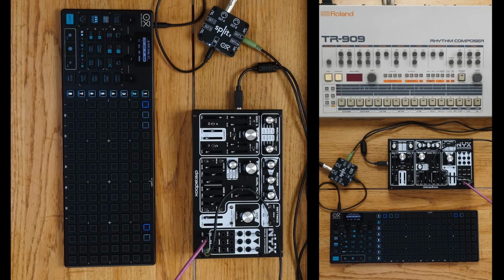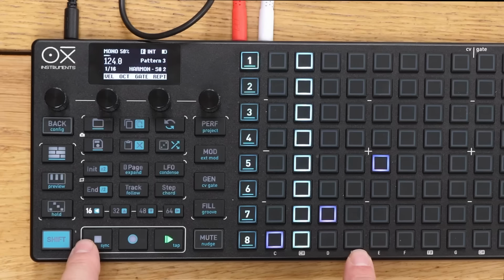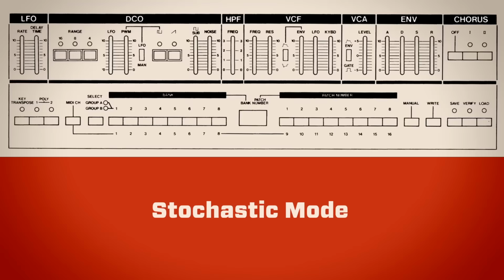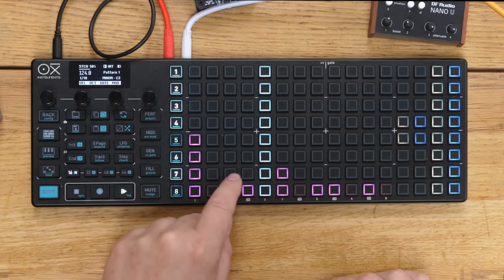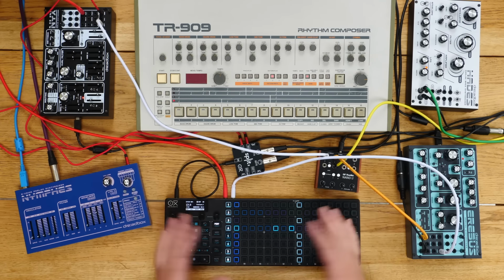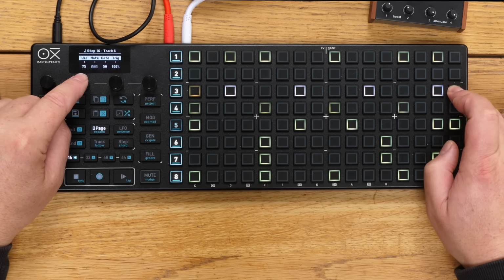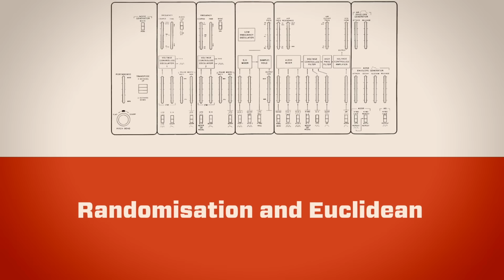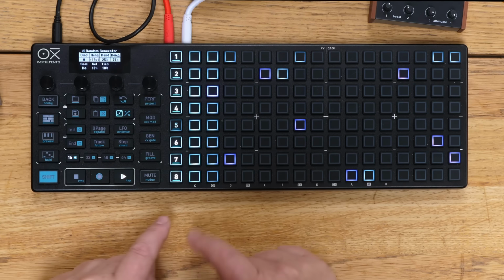This is why it's so popular // OXI ONE MKII quick start guide and tutorial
The Oxi One MKII is one of the most powerful and creative hardware sequencers available — here’s how to build full tracks and perform live with it.

Perfect for synth lovers, modular fans, and electronic producers of all styles.

Discover the full creative power of the Oxi One MKII in this hands-on tutorial and quick start guide. Even if you’ve never used an Oxi before, this walkthrough will show you how to build tracks from scratch, sequence melodies and beats, and perform live — all from one incredibly powerful, portable sequencer.

We’ll cover all the core modes, from step sequencing and chord programming to the advanced Matriceal mode for complex multi-track arrangements.

Whether you make techno, ambient, modular jams or synth-pop, the Oxi One MKII can become the heart of your setup — and this video will help you get
started fast.

0:00 Track #1 WONDERFUL! and intro
2:44 back to basics .. overview
9:03 Track #2 FABULOUS! Big EDM style Generated Lead
11:08 The Interface
14:49 LFOs & Modulation
18:23 Track #3 AMAZING! changing key in performance mode
20:00 OXI PIPE & SPLIT
20:49 Track #4 RIP-OFF! First Steps Hunter Rip
21:02 Mono Mode (and a note on Mutes)
23:38 Poly Mode (and setting up a sequencer track)
26:54 Matriceal Mode .. concentrate!
30:30 Chord Mode.. easy
31:25 Stochastic Mode... super easy
34:10 Multitrack Mode... very handy
37:34 Randomisation and Euclidean Modes ... simple and amazing
41:13 Wrapping Up + Track#5 BEAUTIFUL! putting it together